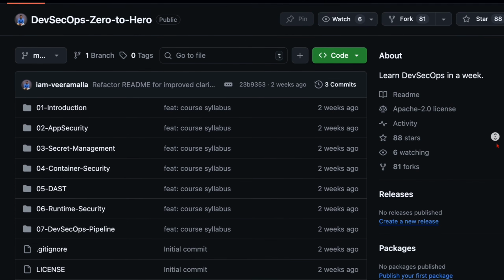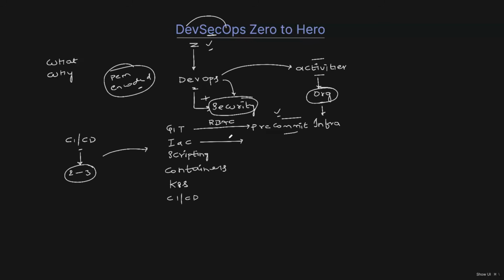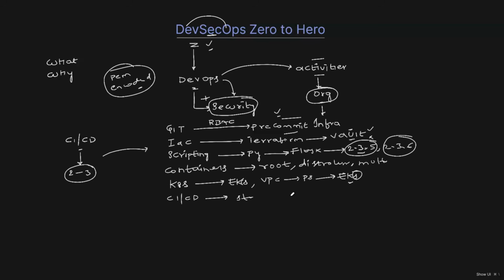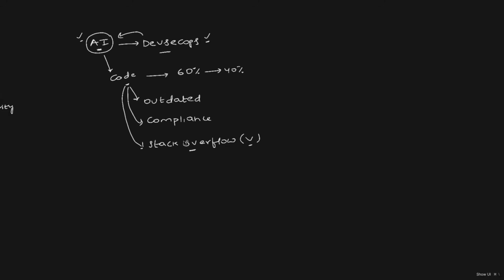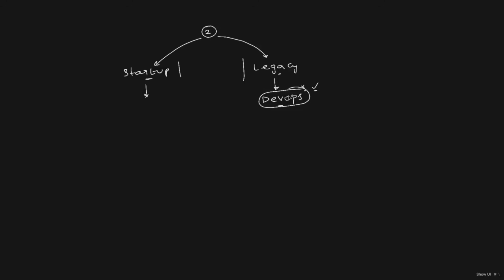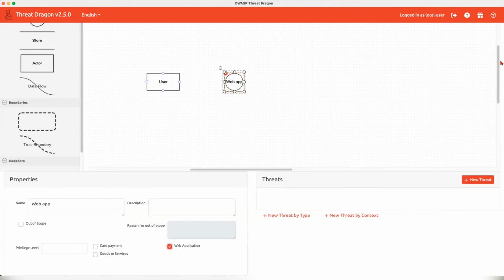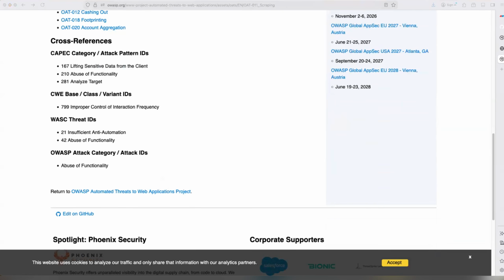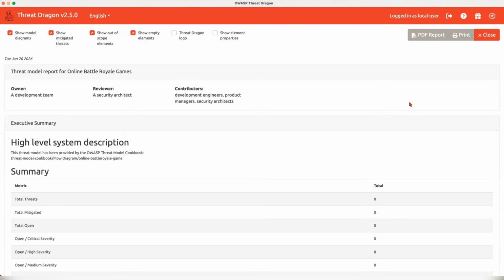Day-1 | Introduction to DevSecOps + Creating Automated Security Reports | DevSecOps Zero to Hero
This is Day-1 of DevSecOps Zero to Hero, This video covers Introduction to DevSecOps and Threat modeling. By the end you will learn how to generate automated security report using OWASP Threat Dragon.